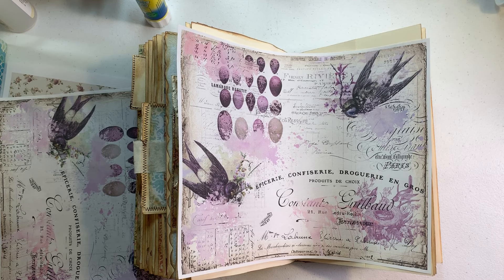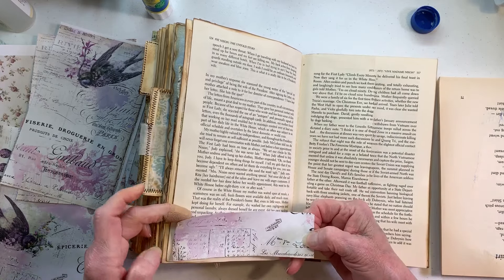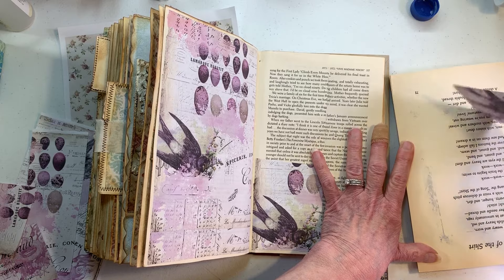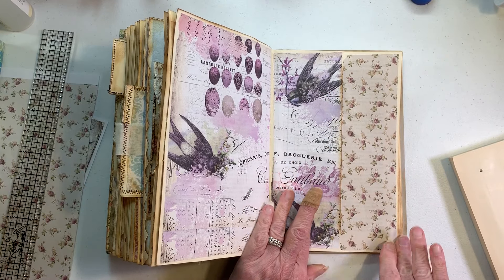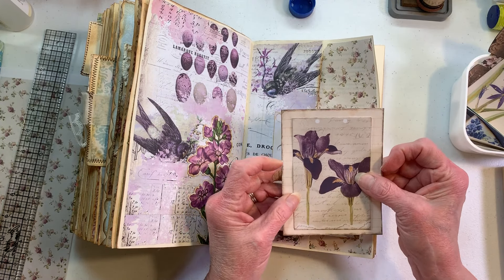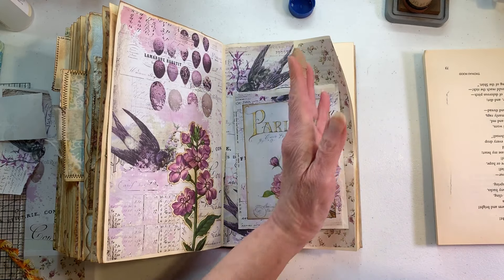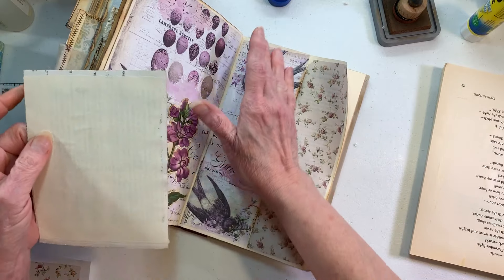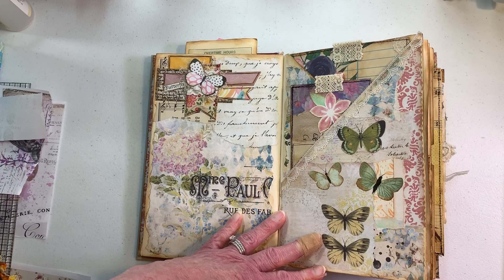Altering a Book and Collage - Part 21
Shops mentioned in this video: